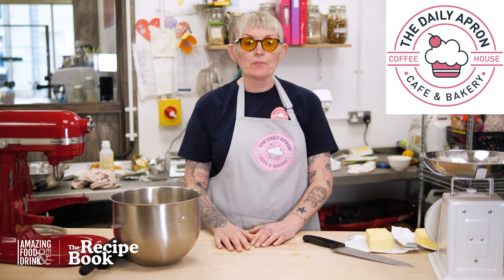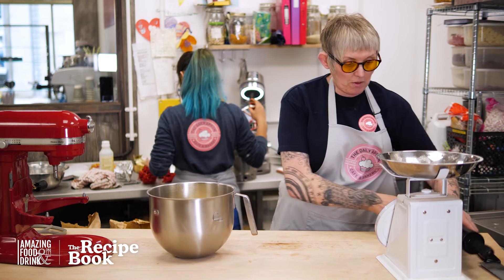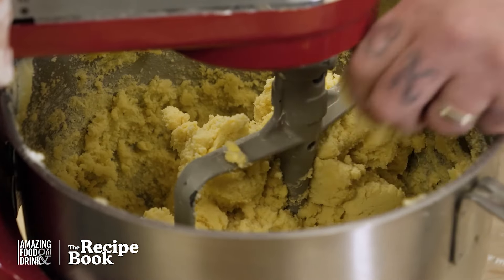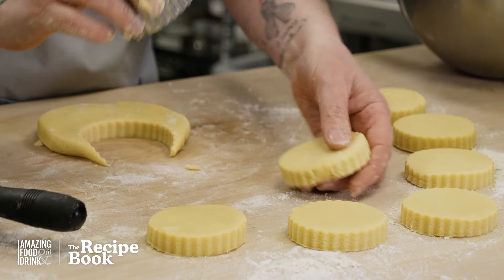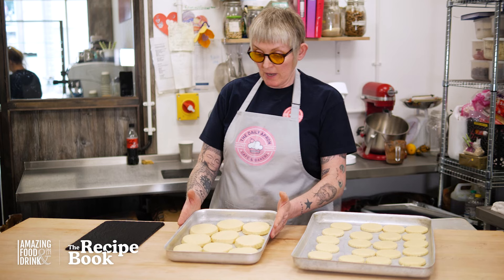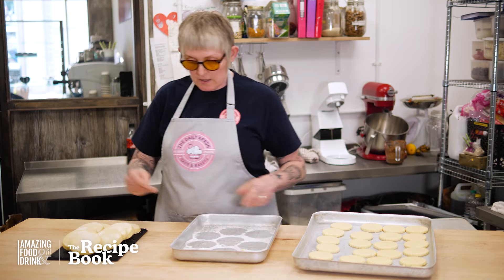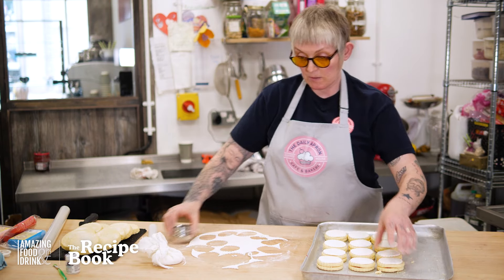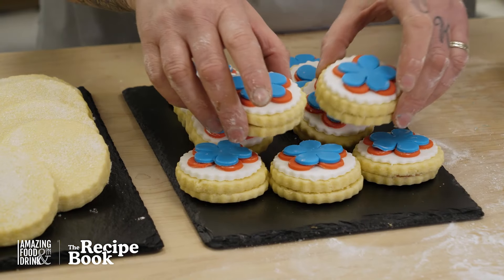How to Make Shortbread With The Daily Apron | The Recipe Book | Shortbread Tutorial | Biscuits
Have you ever wanted to know how to make shortbread biscuits?

In our video, Kathy from The Daily Apron, a fantastic cafe, and bakery in Lisburn, Northern Ireland will walk you through this step-by-step guide on how to make shortbread at home.

For the ingredients, you will need:

- 1lb of butter
- 1/2lb of caster sugar
- 1lb of plain flour
- 1/2lb of corn flour

Additional Ingredients for German Biscuits:
- Jam (Strawberry)
- Fondant for decoration

This is a great and easy baking tutorial perfect for beginners to home baking looking to create their very own shortbread biscuits as well as german biscuits.

Thank you to The Daily Apron for sharing their delicious recipes with us and for more information and to try the amazing bakes themselves, be sure to check out their Facebook page!